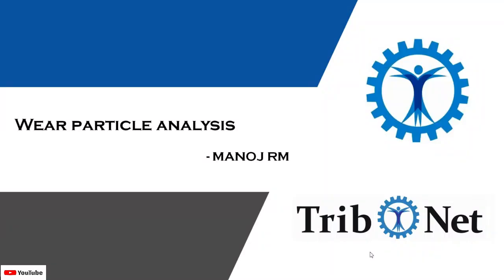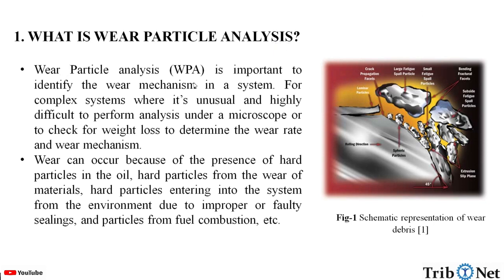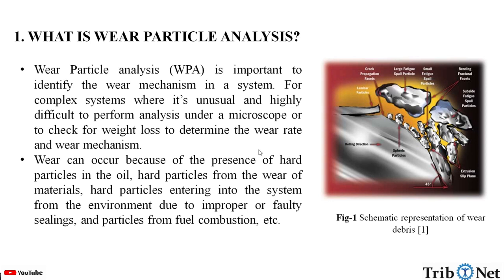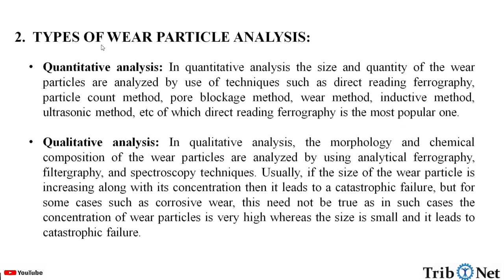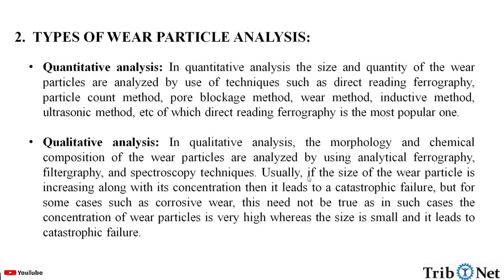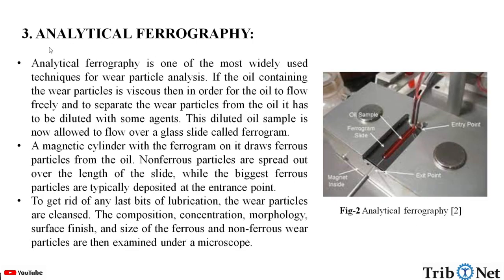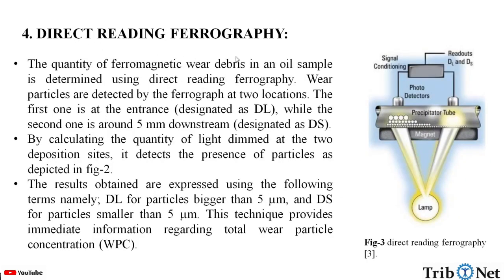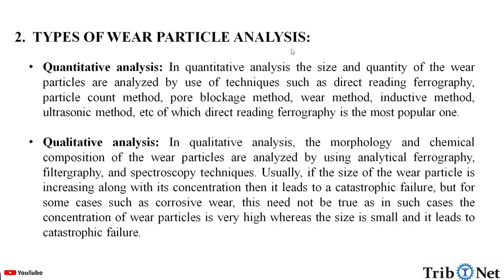Wear particle analysis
In this video, the information on wear particle analysis is performed.

Topics covered:
1. What is wear particle analysis.
2. What are the types of methods used in this analysis.
3. Ferrography techniques.